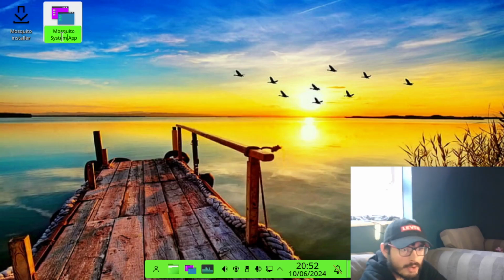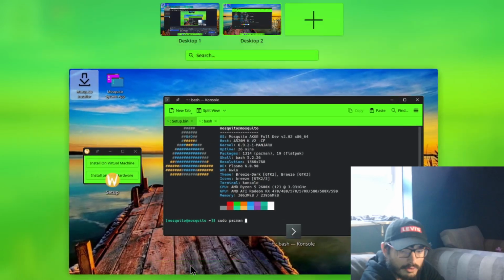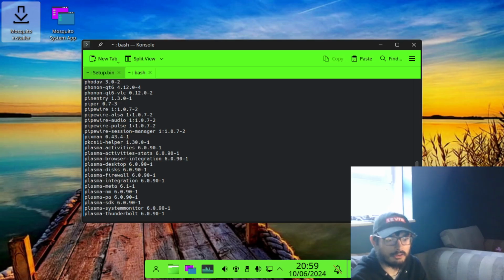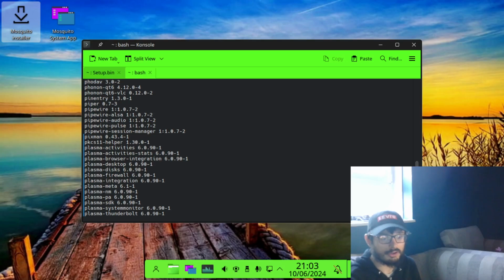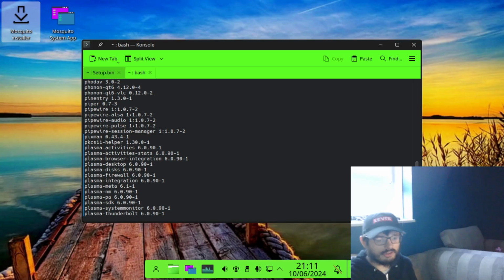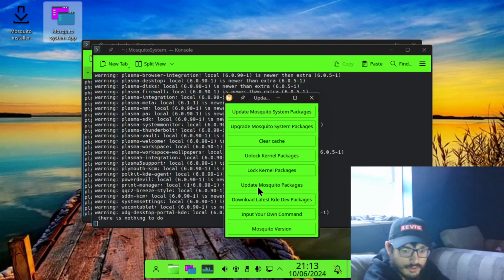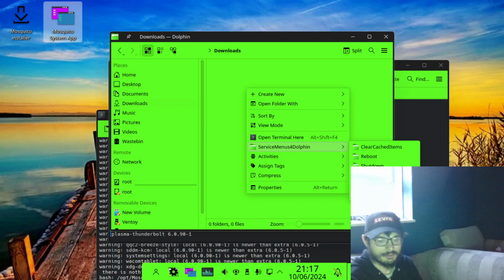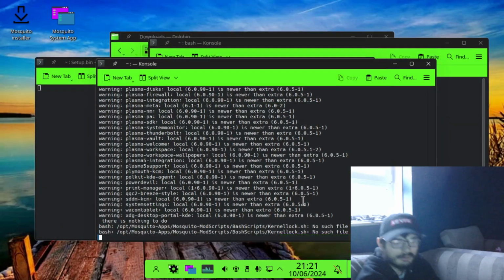Latest Kde Dev On Arch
claudemods mosquito AKGE Full Dev v2.02 Released